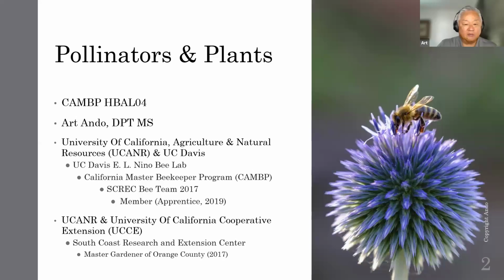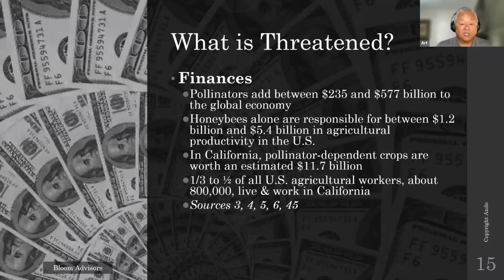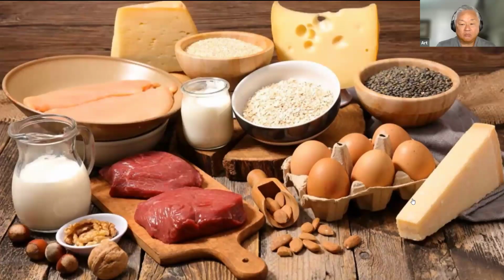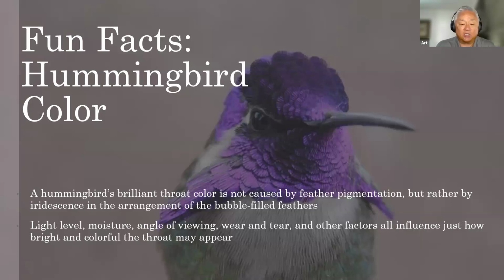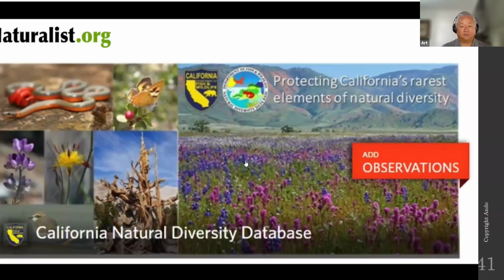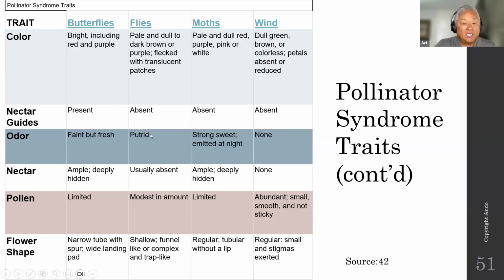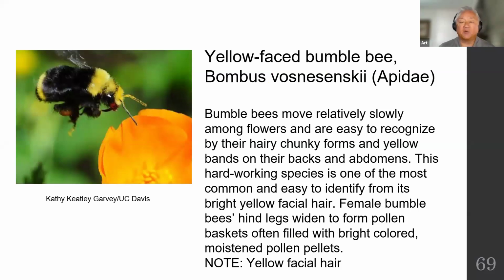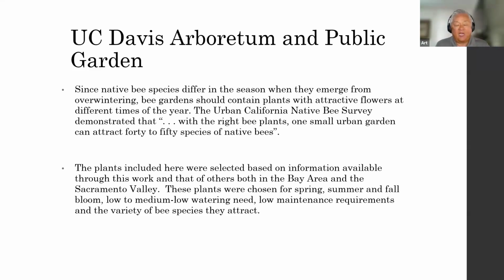Pollinators and Plants: What I Need to Know 4/6/24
Explore the relationship between plants and pollinators and learn how we can support our pollinators in our own yards and communities. This class is part of CAMBP's core curriculum, offered both remotely and in-person year-round.

Instructor: Art Ando, MS DPT, CAMBP Apprentice, CA Master Gardener, Member of CAMBP Partner OC Bee Team,